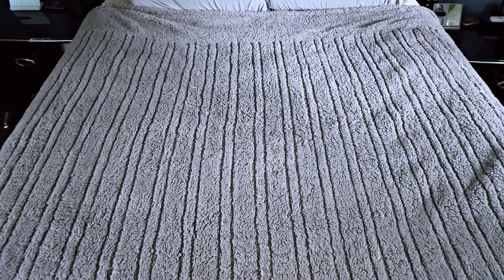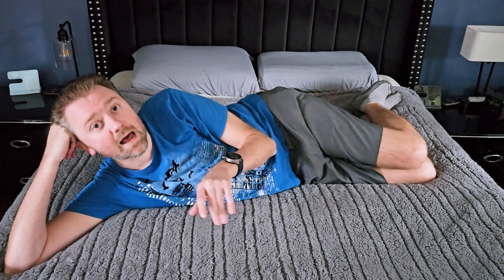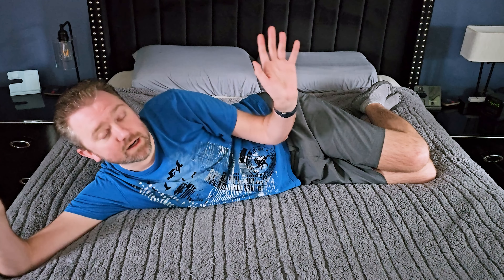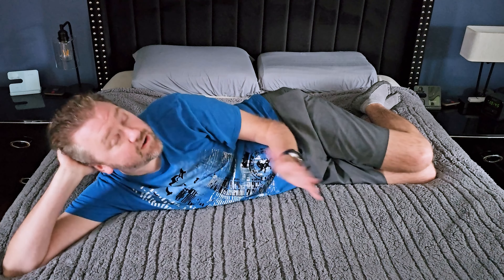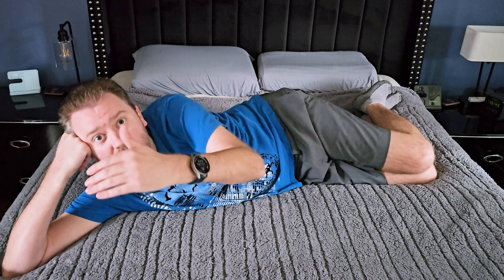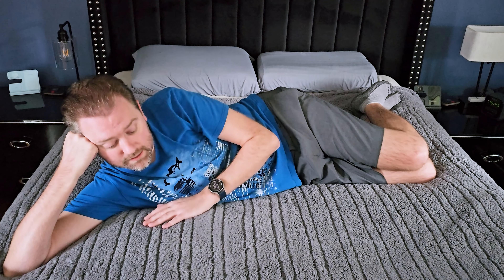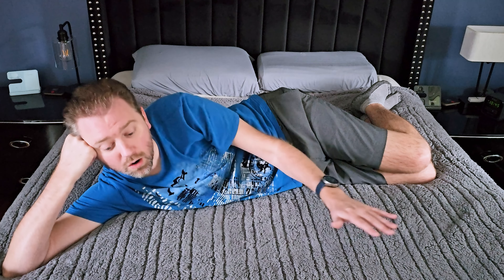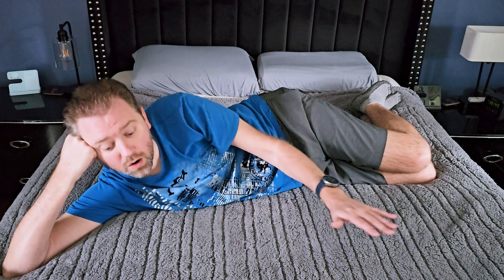HAVE A WARM BED IN THE WINTER - Westinghouse Electric Sherpa Heated Blanket Review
In this video we unbox and review the super soft electric sherpa heated blanket by Westinghouse.  Check out the full video for my thoughts and be sure to comment on the video.  See the link below to visit the product page on Amazon.

☛ Product featured in this video on Amazon (Amazon)